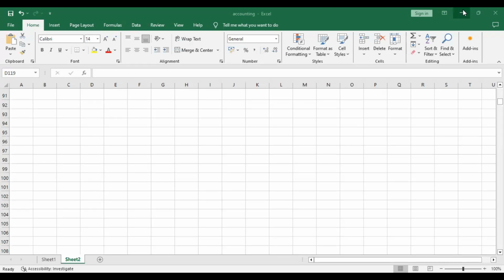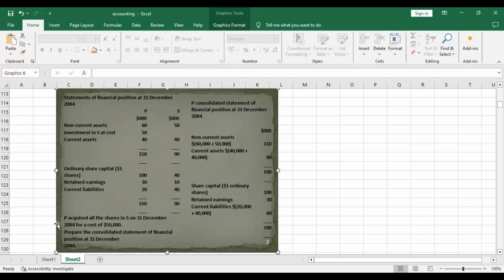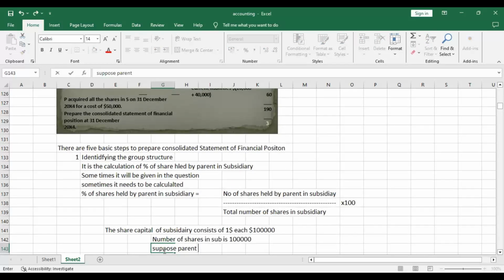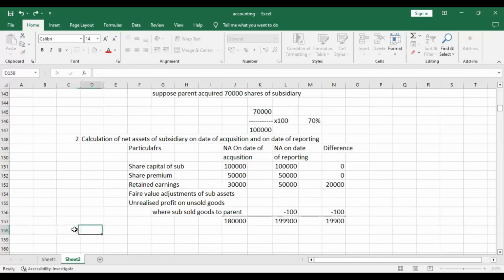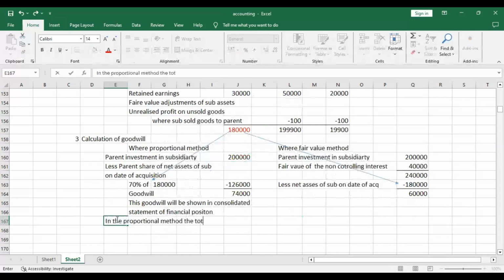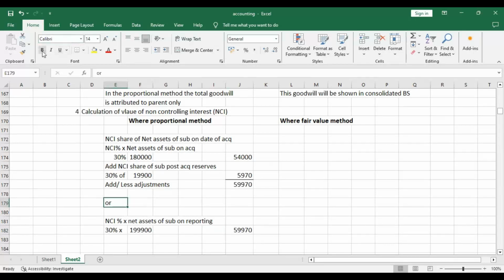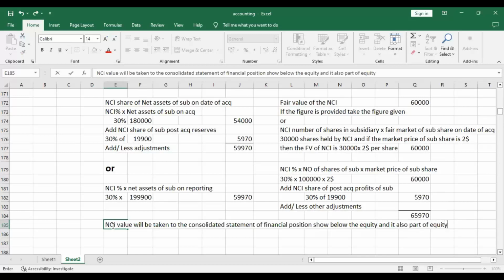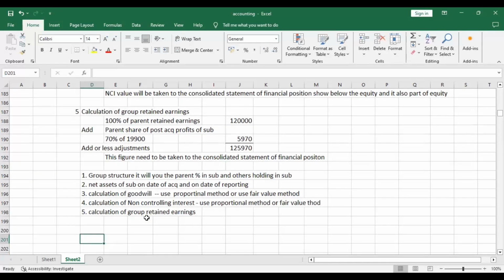Preparation of consolidated Statement of Financial Posiition or Balance Sheet